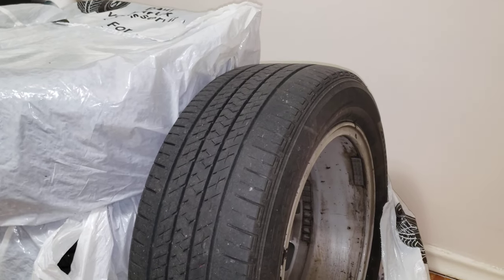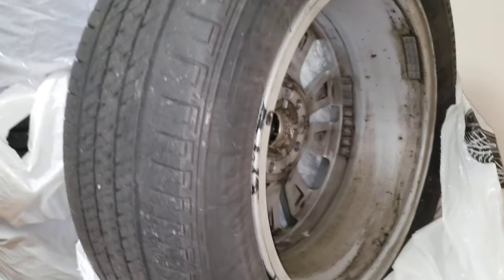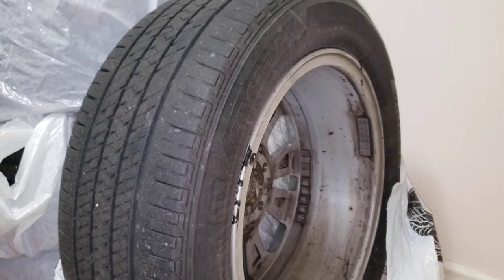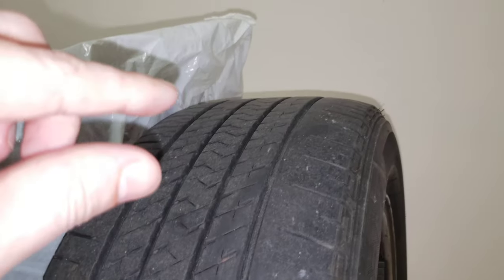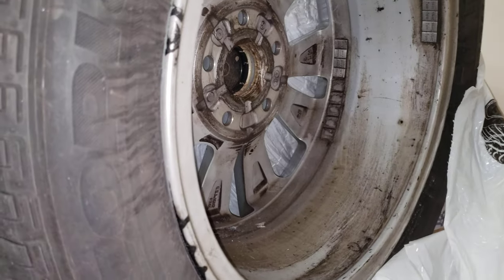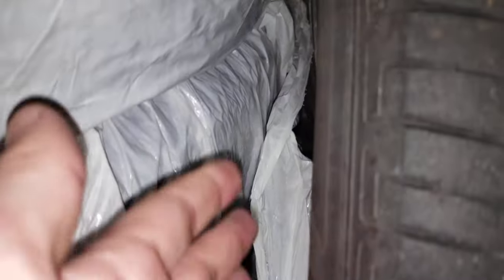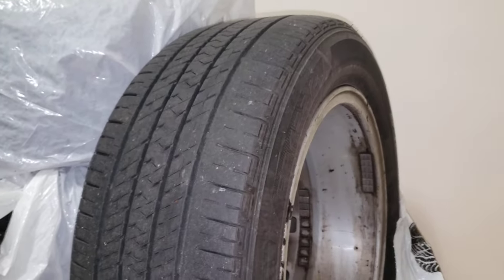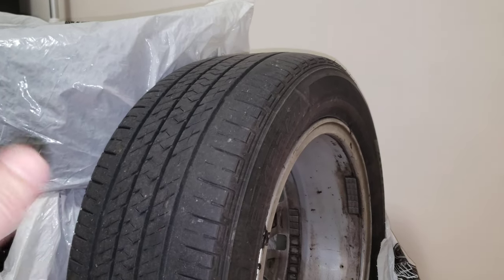Bridgestone Ecopia Tires Review After 50 000kms / 31 000 Miles |4K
Bridgestone Ecopia 205 55 R16 Review After 50 000kms / 31 000 Miles |4K

Buy these tires here